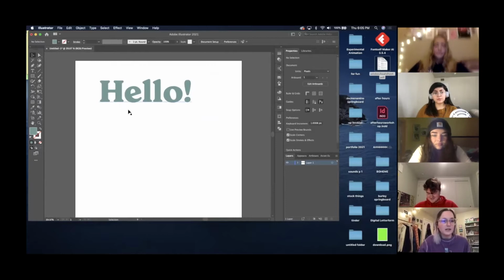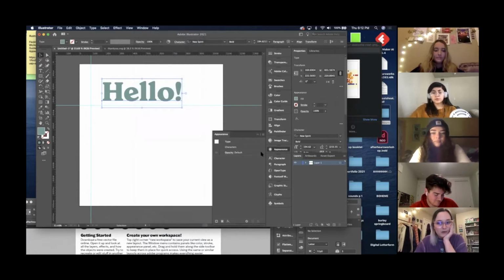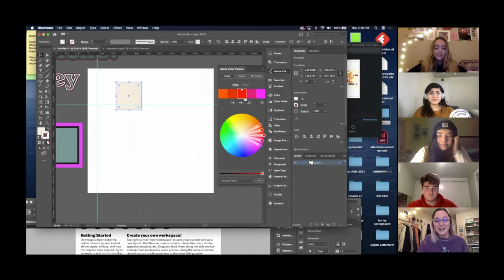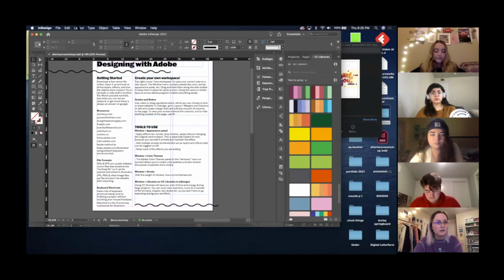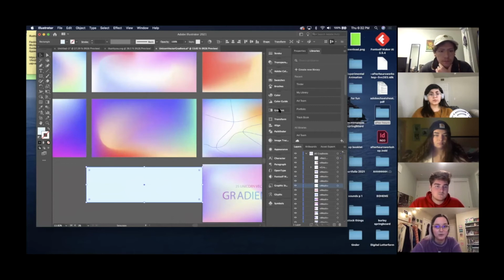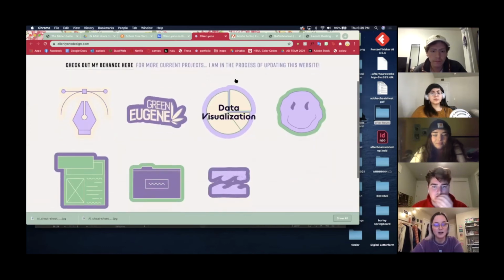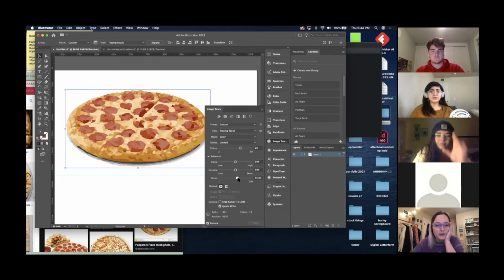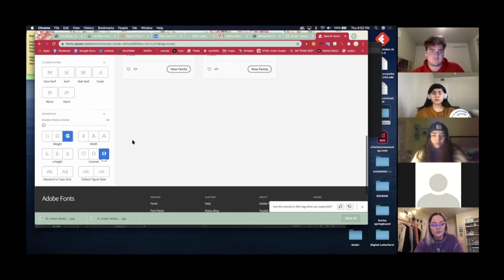Ellen Lyons x AfterHours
Ellen Lyons, ad + art and technology major and Adobe aficionado talk all about illustrator and that basics of design.